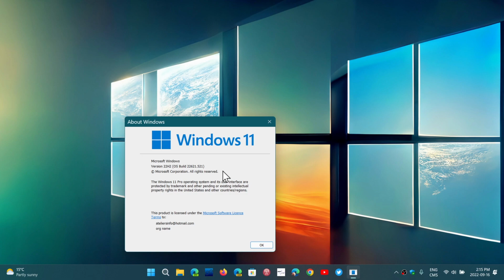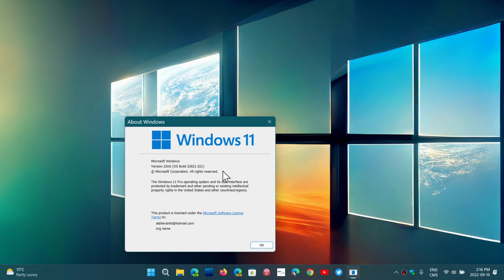Windows 11 22H2 Only a few days away some Dell laptops already shipping with it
Some people surprised to see that the news Dell laptop they received this week is on 22H2 already, seems like the September 20th date is going to be official